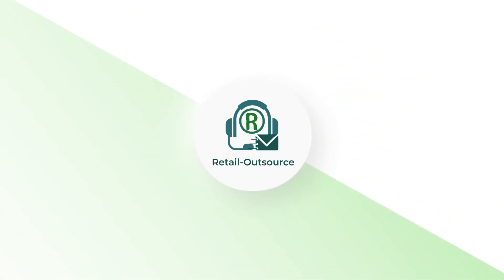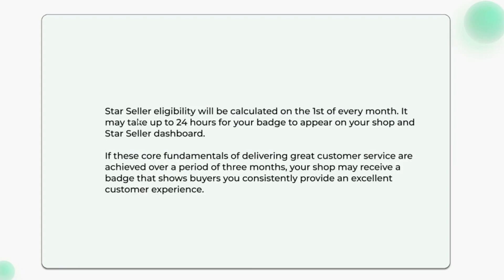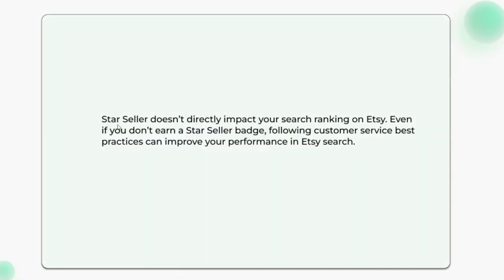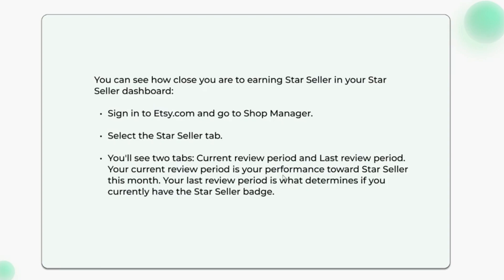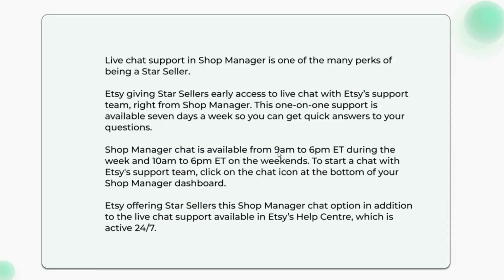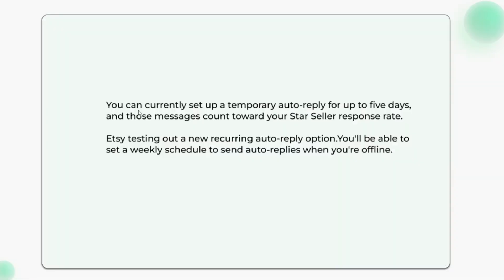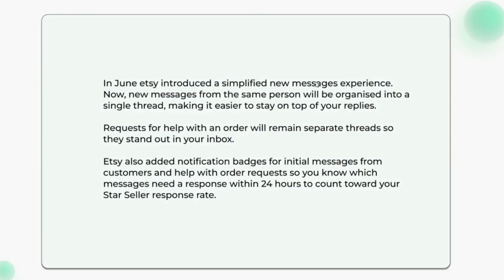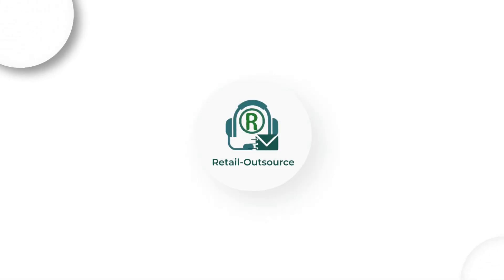Etsy Star Seller Program New Updates and Improvements- es223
In this video, we discuss, Etsy Star Seller Program New Updates and Improvements.

MENTIONED IN THIS VIDEO:
►0:00 Timestamp
►0:02 Intro
►0:10  Title
►0:16  What is Star Seller program?
►0:29  How to Become?
►1:56  How to track?
►2:33  New Updates
►5:42  Outro